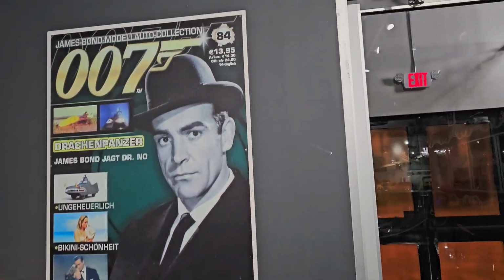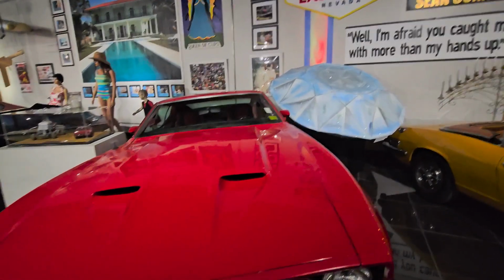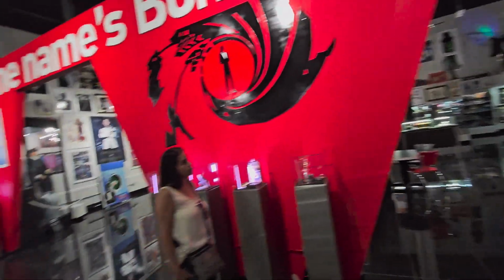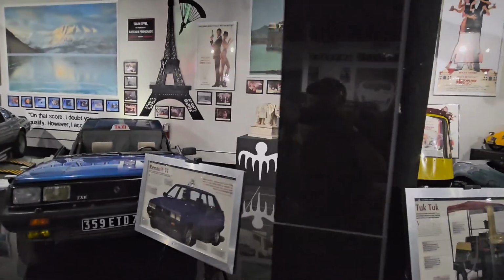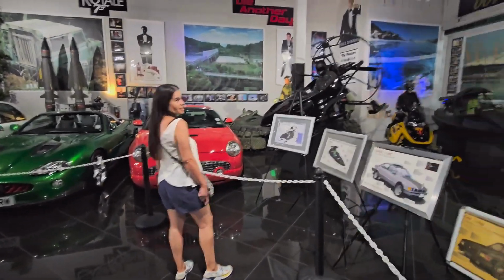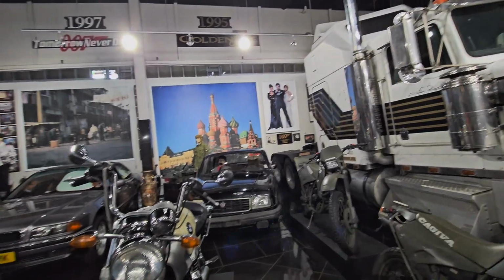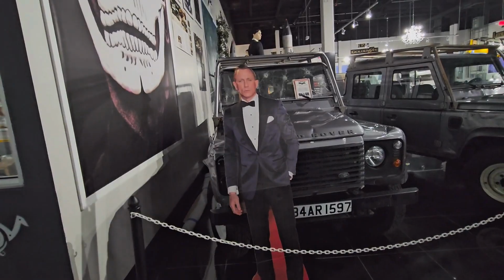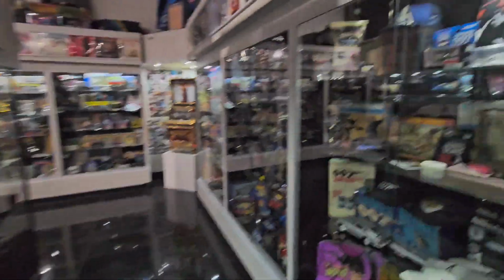Tour the James Bond Museum at Dezerland Park in Orlando, FL